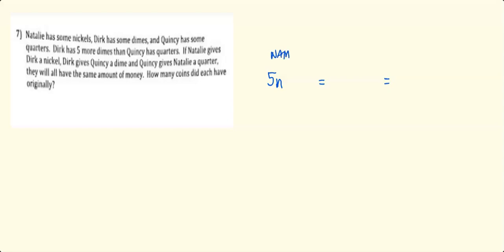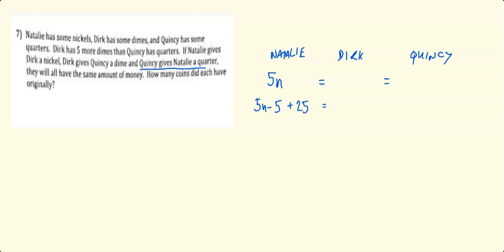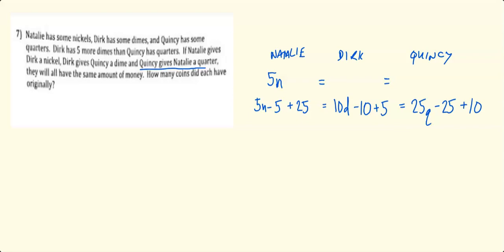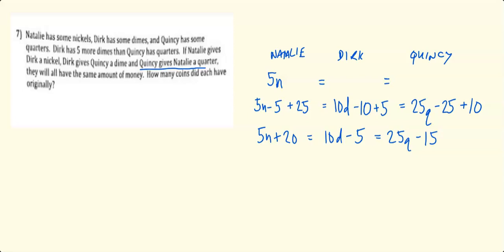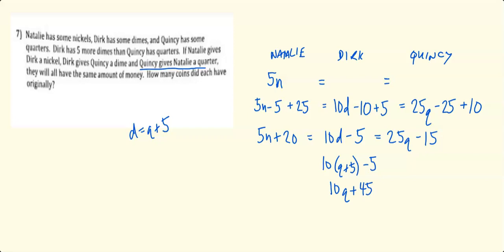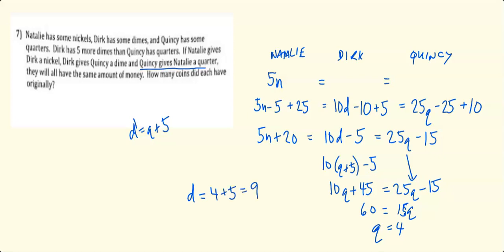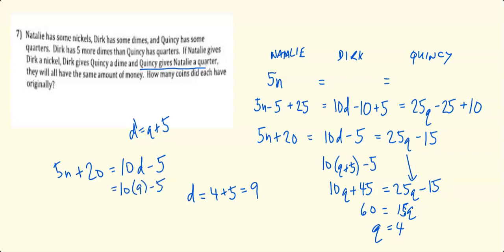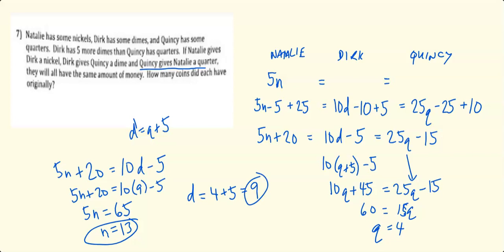Tricky Problem #1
Thanks!